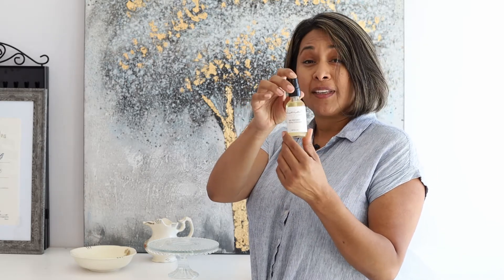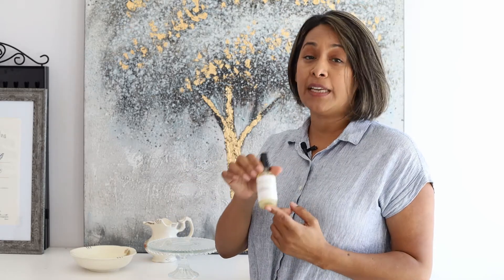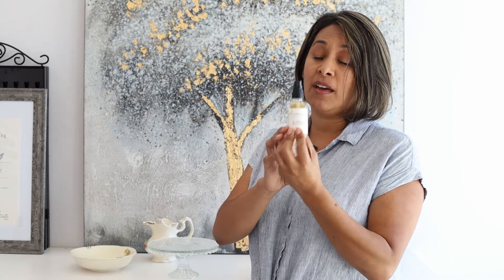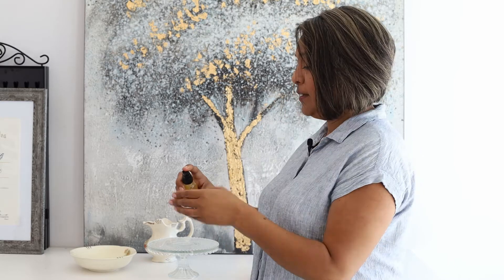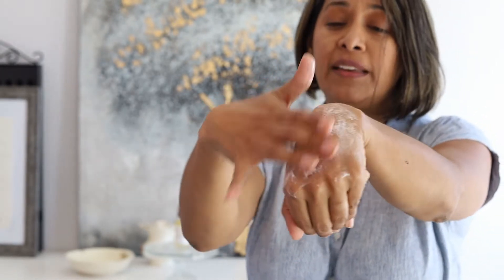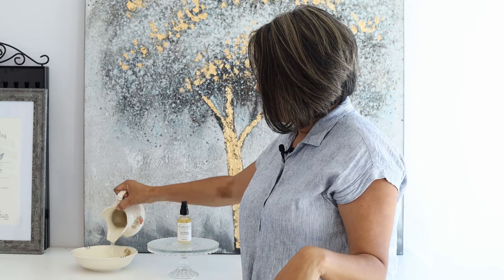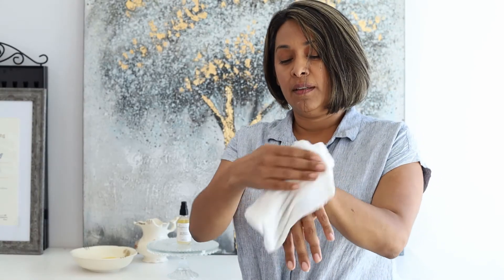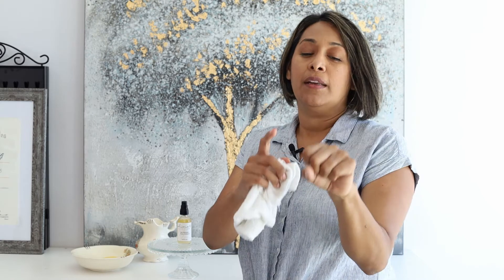Bee Restored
This soothing and nourishing blend of honey, oat-straw, aloe, and lavender combine to create our most sensitive and calming cleanser yet.  Great for dry or easily irritated skin, this gentle cleanser leaves your skin feeling soft, smooth, and restored.